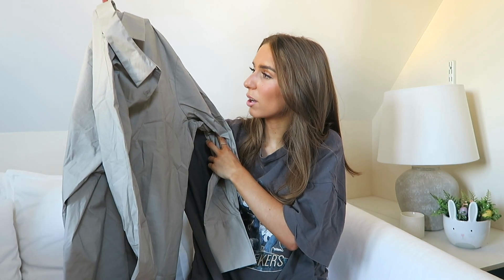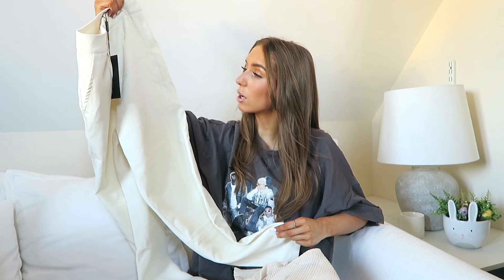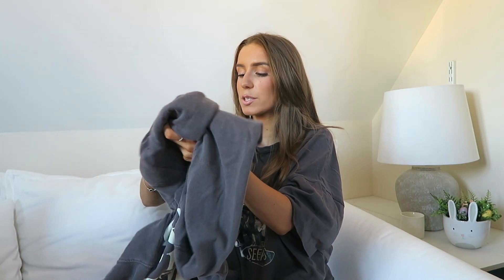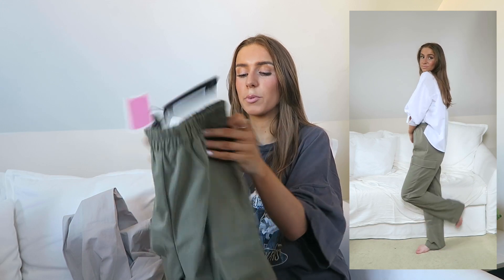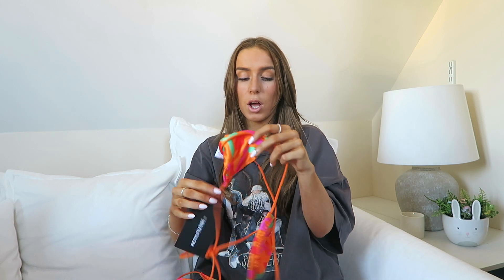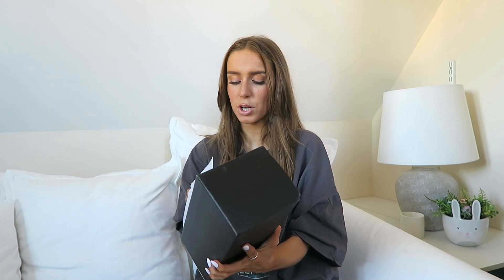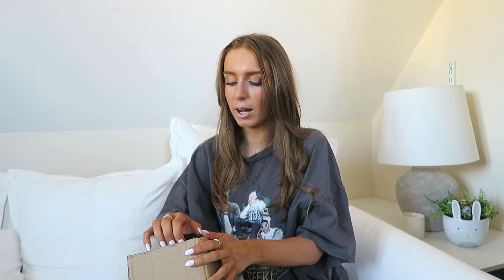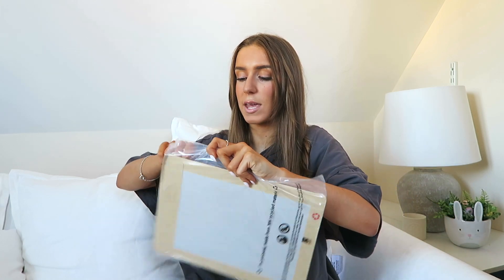PRETTY LITTLE THING TRY ON HAUL | HOME BITS AS WELL AS CLOTHES! NEW IN MARCH 2022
omg Pretty Little Thing's homeware section is SOOO good, they have some really affordable bits for the home so I thought I'd order some as well as some new in clothes for spring summer 2022 and I've tried them all on for you and they're all linked below! Enjoy the haul bbys

THE PRODUCTS MENTIONED:
KHAKI SHIRT: (I forgot to edit the try on clip into the video, I'm sorry!! You can see it on in this video though!
CREAM PLISSE SHIRT
CREAM CROPPED TROUSERS
forgot to edit in the clip of these as well so I've uploaded it separately
STEAL HIS HOODIE HOODIE
STONE TROUSERS
KHAKI CARGOS
ORANGE ZEBRA PRINT MESH DRESS
ORANGE PLT PRINT BIKINI TOP
ORANGE PLT PRINT BIKINI BOTTOMS
SAGE GREEN SANDALS
BEIGE SANDALS
BEIGE PLATFORM HEELS
BODYSHAPE BOOTY VASE
IBIZA PRINT
CITRUS TWIST PRINT
HAPPY HOUR PRINT
SMOOTHIE CUP

Georgie x